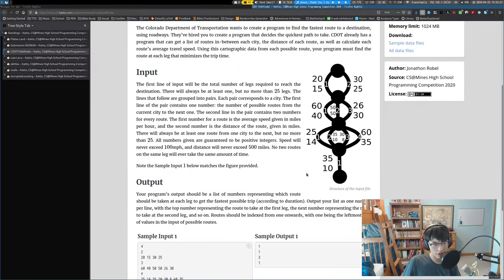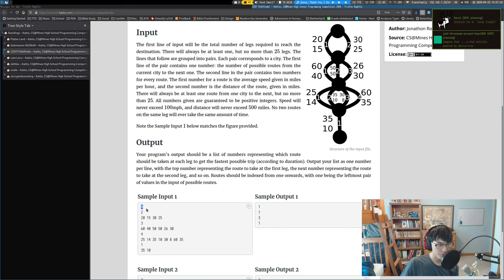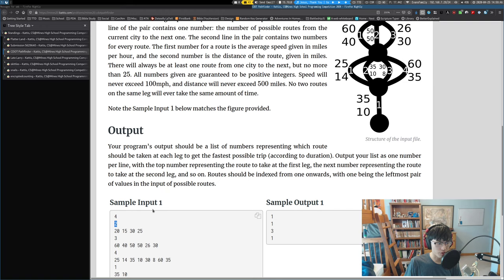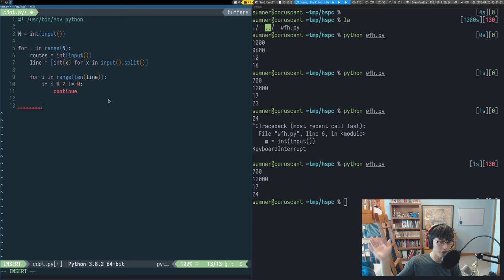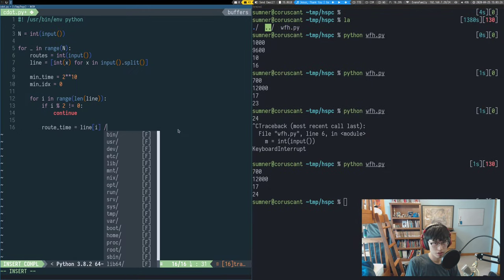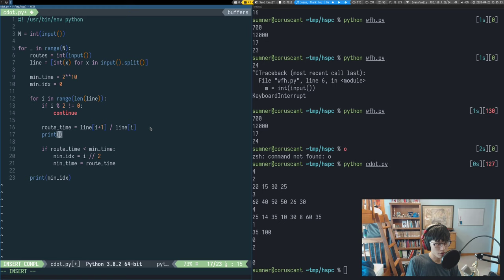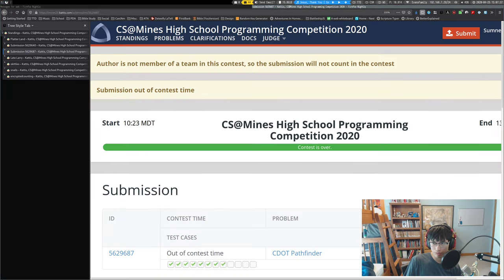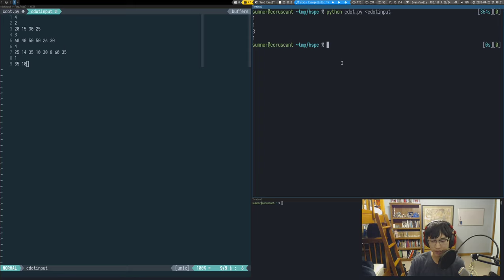Mines HSPC 2020 Problem C: CDOT Pathfinder Solution and Explanation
In this video, I solve and explain the "CDOT Pathfinder" problem, which was Problem C of the Mines 2020 High School Programming Competition hosted on April 25, 2020.

As I'm solving the problem, I try and provide as much commentary into my thought process, general-solving techniques, and debugging tricks as possible. I hope that you can gain some insight into how someone with some experience in competitive programming and who currently makes a living as a software engineer might approach this problem.

Here are some timestamps of interesting points in the video:
0:00 - Introduction
3:38 - How to iterate through the list in pairs
5:03 - Why a graph algorithm is not necessary for this problem
5:30 - Finding the index of the minimum element of an array using a for loop
7:45 - I fail the first time, and debug using print-line debugging
8:55 - Fixing the issue, and testing using file redirection
9:48 - Explanation of file redirection

Most of the content for this video was originally streamed on Twitch.

And yes, I've sped up the typing in a few places. I'm not that fast :)
Sorry for the slightly out-of-sync audio and video, still trying to learn!